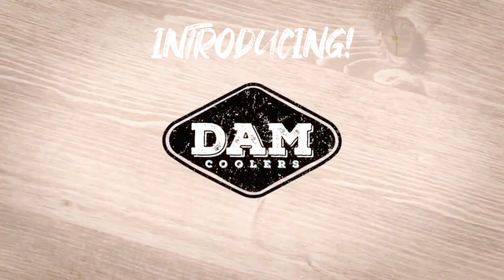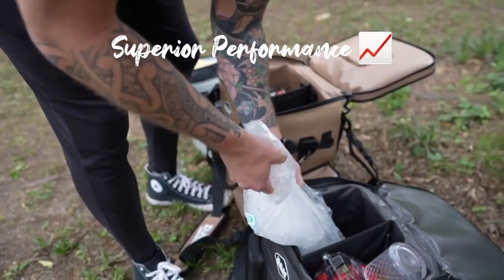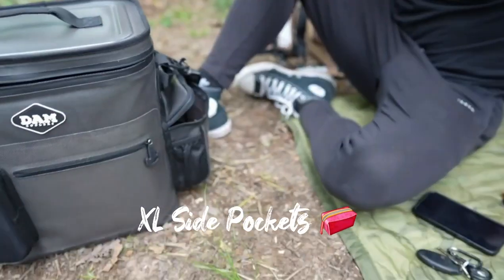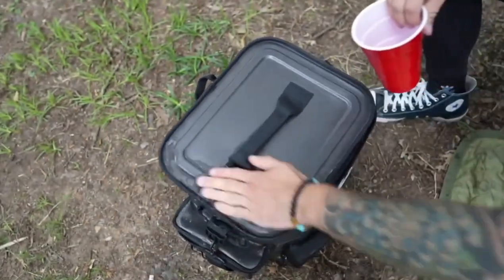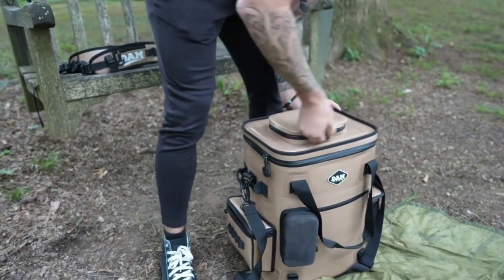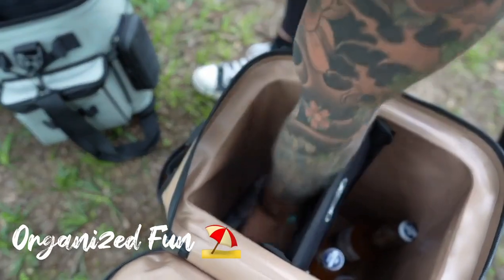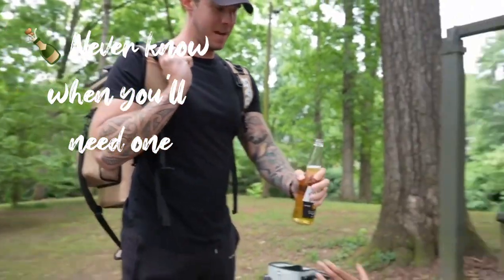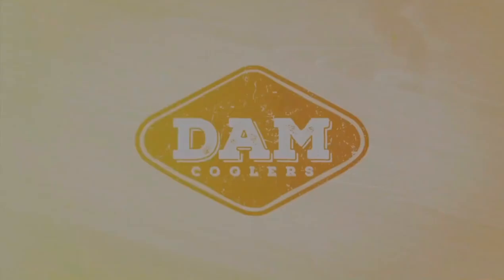SOFTCOOL SERIES Intro Video